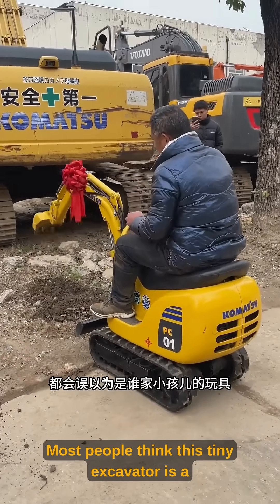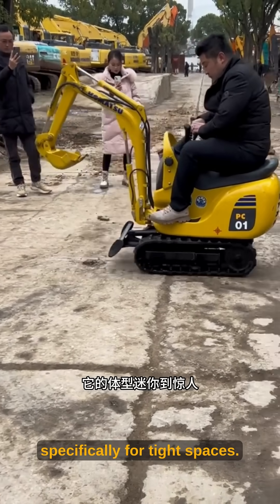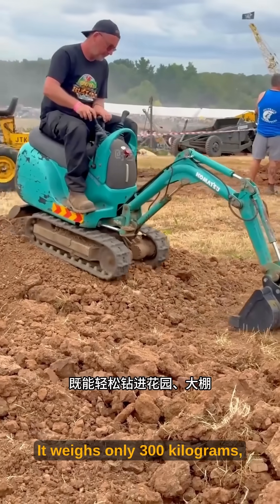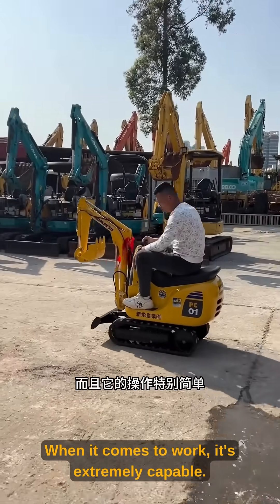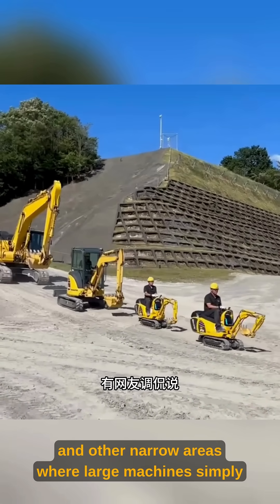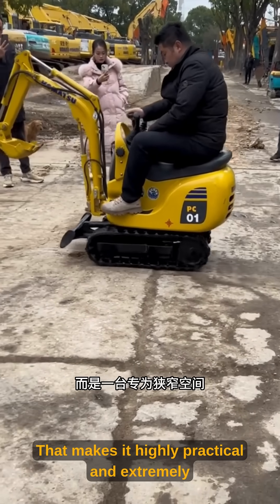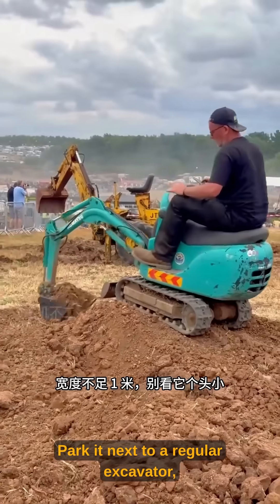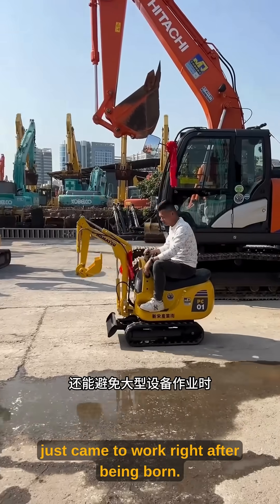This tiny excavator isn’t a toy—it’s a real work machine 🚜Construction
A micro excavator built for tight spaces, light weight, easy operation, and serious performance.